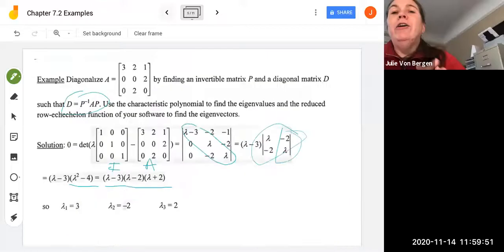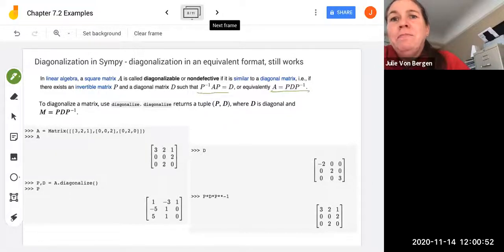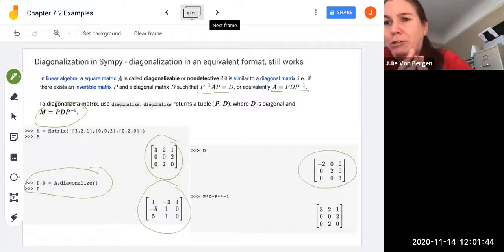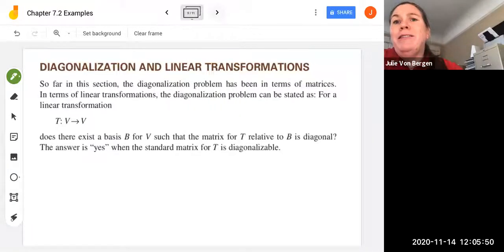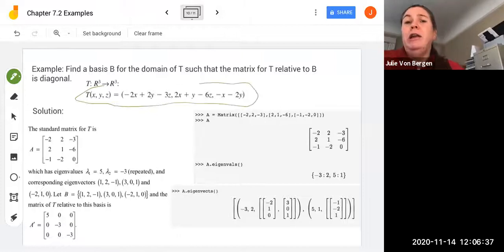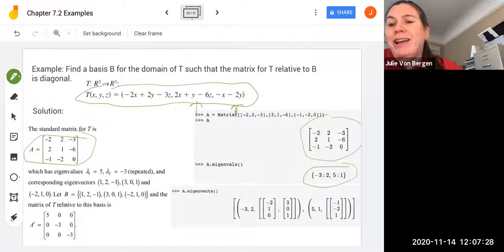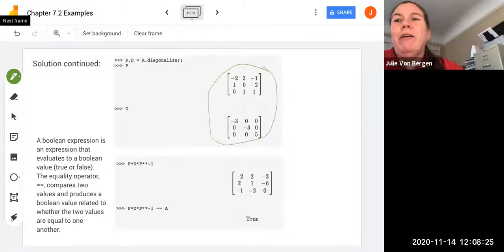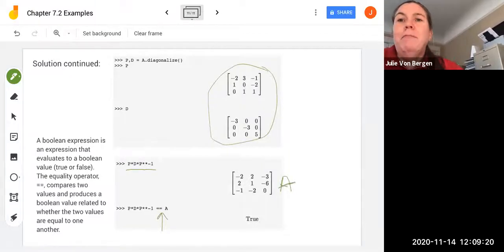Math 250 Diagonalization in Sympy and Diagonalization for Linear Transformations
In this video, Professor Julie goes over diagonalization of matrices using Sympy, and how we can diagonalize the matrix relative to a linear transformation.